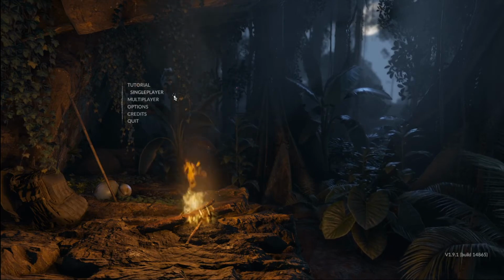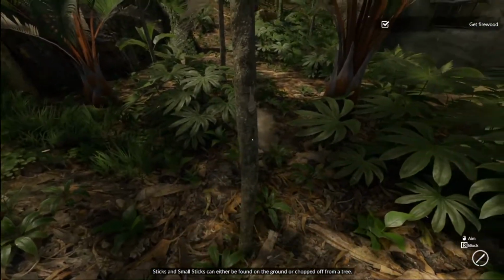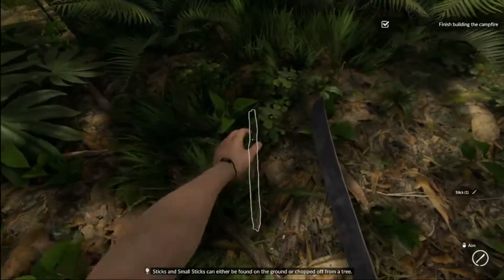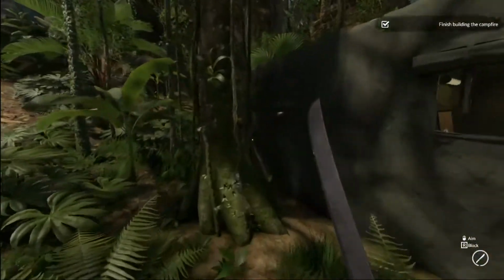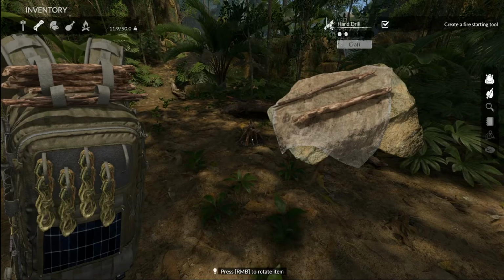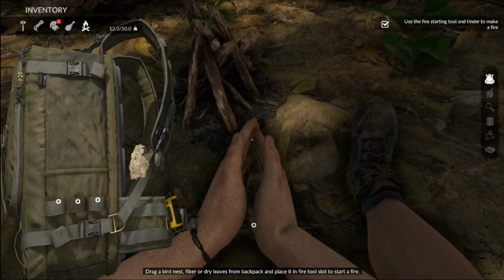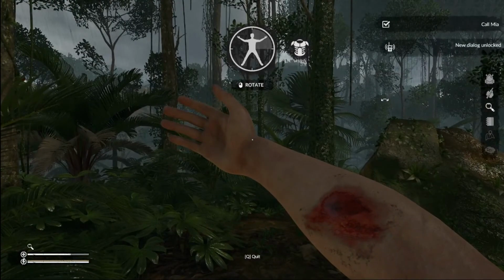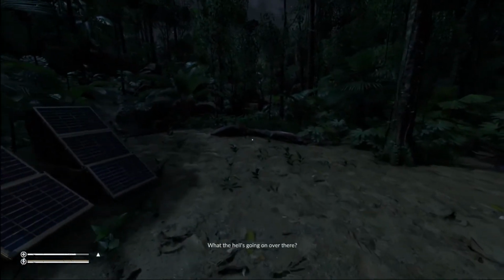THE MOST INTENSE SURVIVAL GAME YOU'LL EVER PLAY! | GREEN HELL (PART 1 OF SERIES)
LOCOCOCO IS BACK TO SURVIVING THE GREEN HELL!

Hello friends! The new update Regrowing Trees is live!
We appreciate every single one of you!

► Edited by LocoCoco